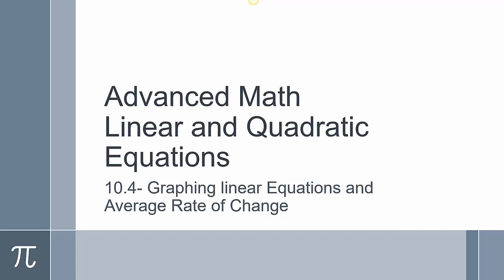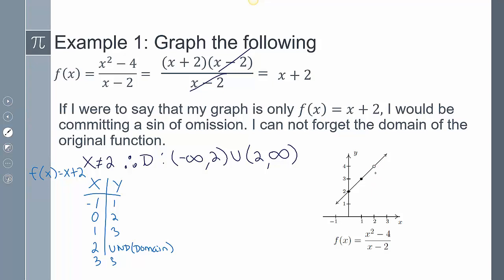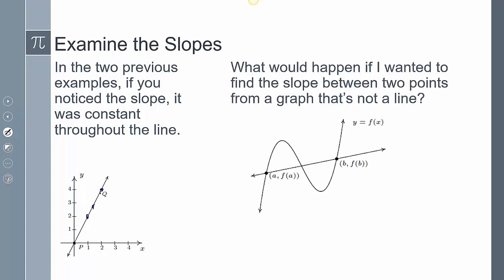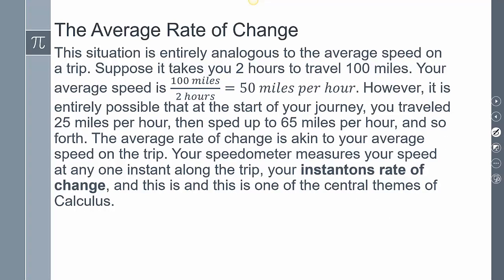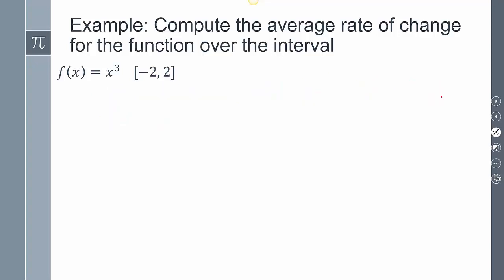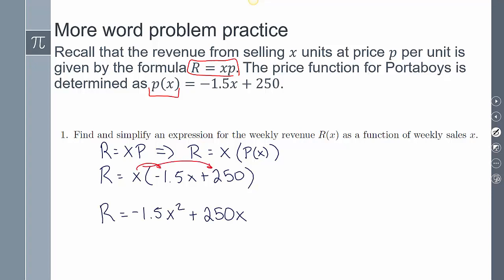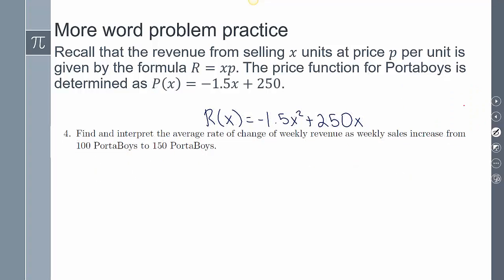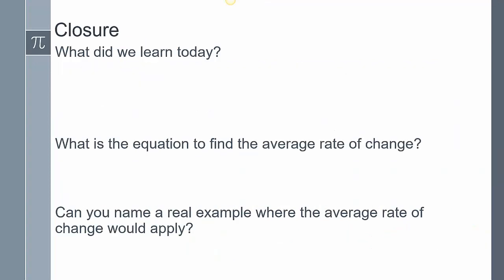Precalculus- Lesson 10-4 Linear and Quadratic Equations: Average Rate of Change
In this lesson we discuss the average rate of change of an interval of a function.